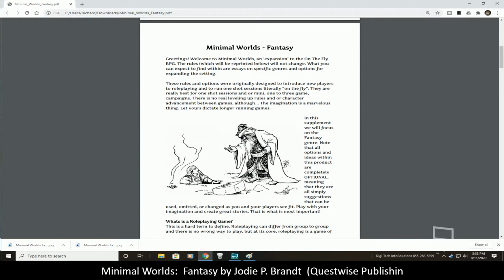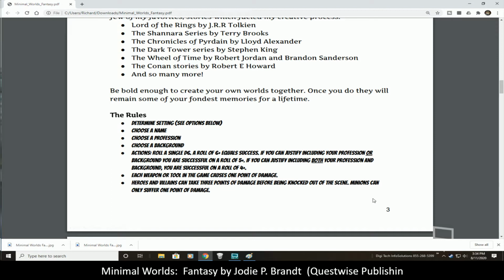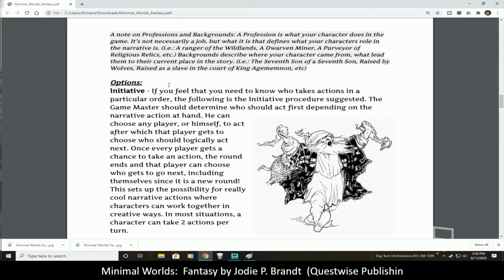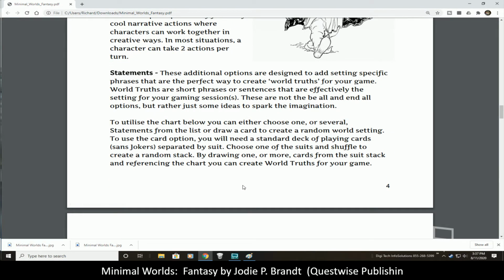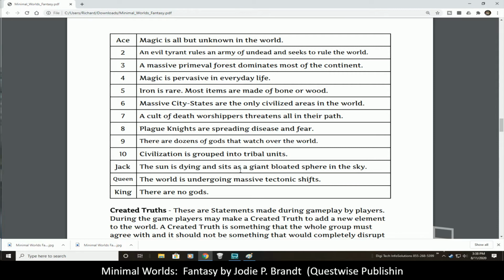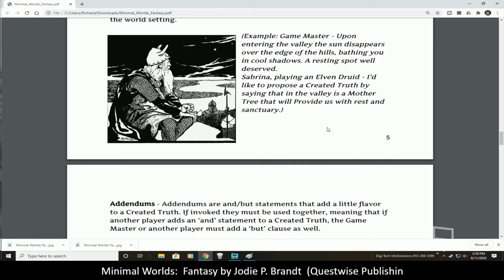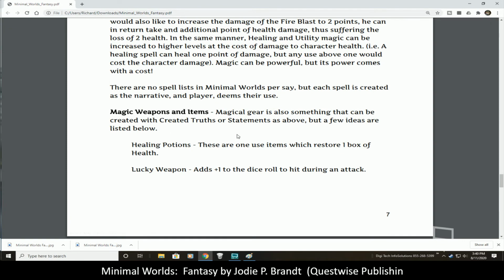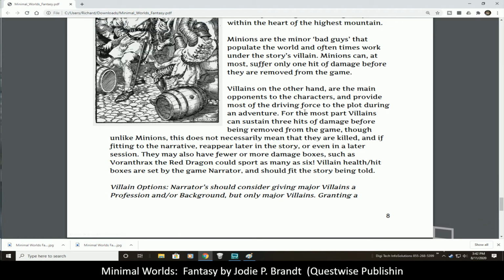Minimal Worlds: Fantasy by Jodie P. Brandt (Questwise Publishing)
This is a quick first look and review of:  Minimal Worlds:  Fantasy by Jodie P. Brandt  (Questwise Publishing).  You can find this through the link below, and just type a search for Questwise Publishing.

Parler.com:  @Bluddworth
Twitter.com:  @Bluddwolf